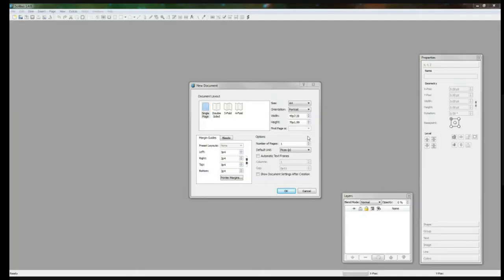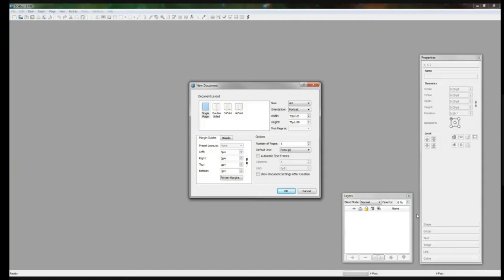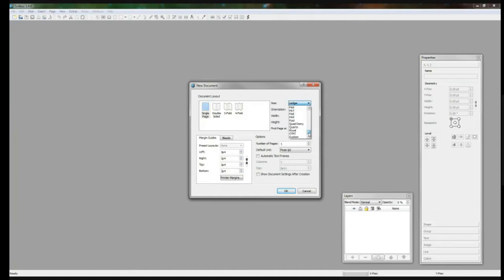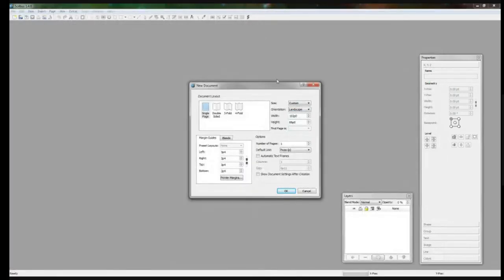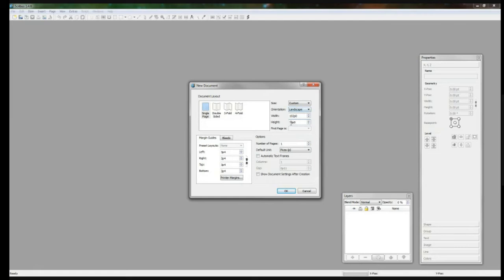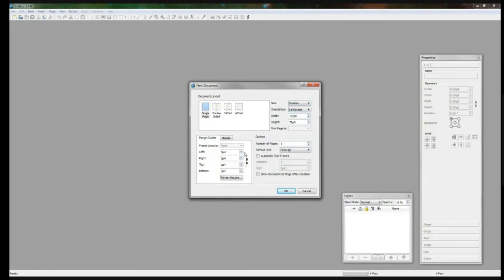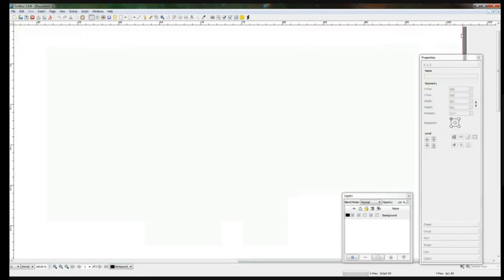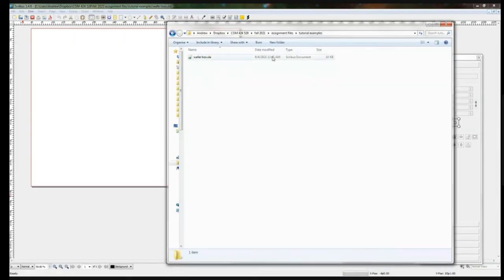Doc Design Tutorials: Part 1—Starting up Scribus and setting page dimensions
You'll need to have installed Scribus on your computer in order to follow along.

Remember, you don't need to create the document I'm making in the tutorial if you don't want to, but you should follow along and practice the concepts since you'll need to master them for projects in this course.